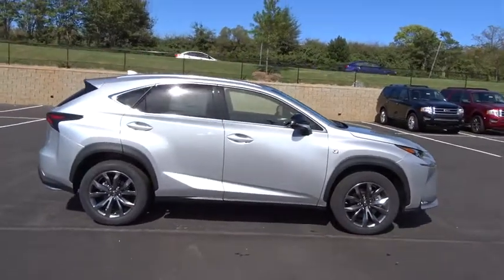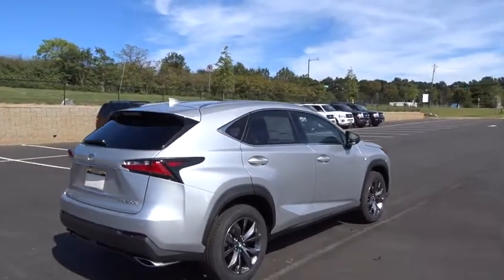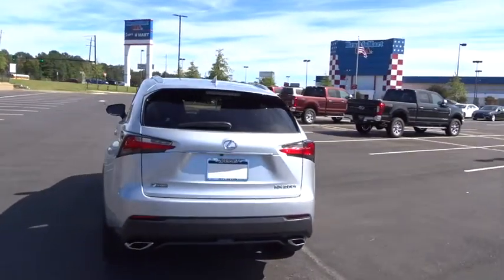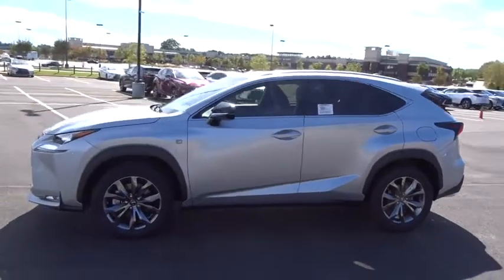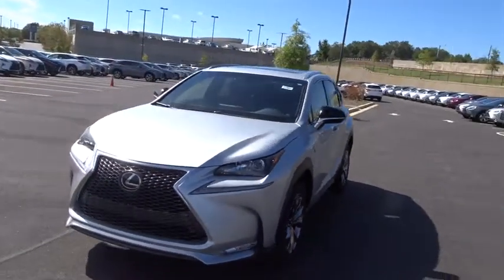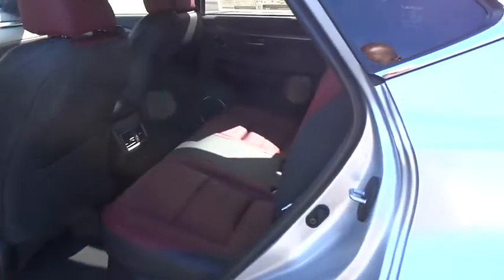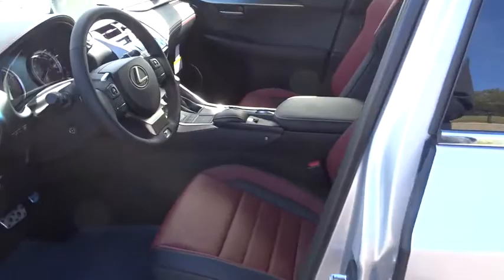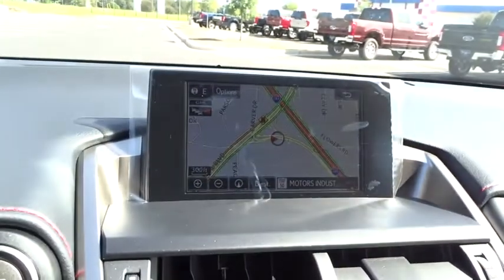2017 Lexus NX Atlanta, Brookhaven, Dunwoody, Decatur, Sandy Springs, GA 2173028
2017 Lexus NX NX Turbo F Sport - Stock#: 2173028 - VIN#: JTJBARBZXH2148661